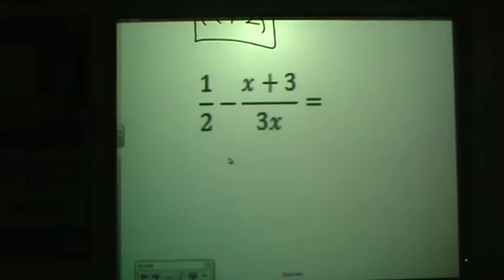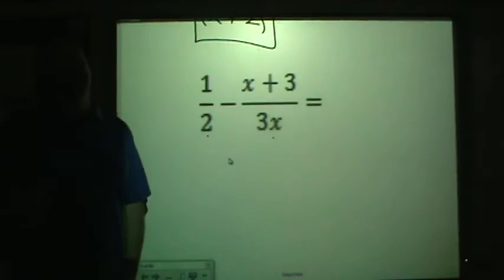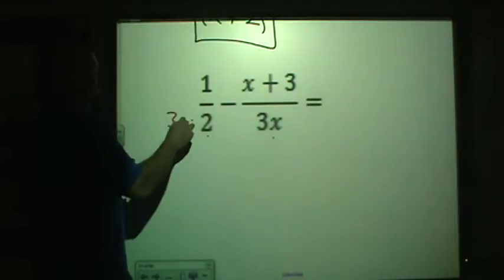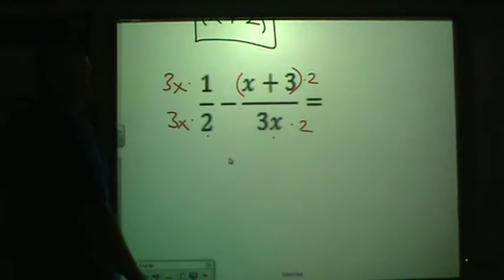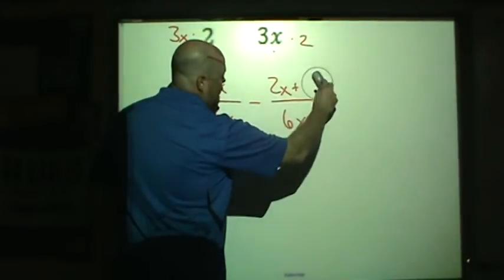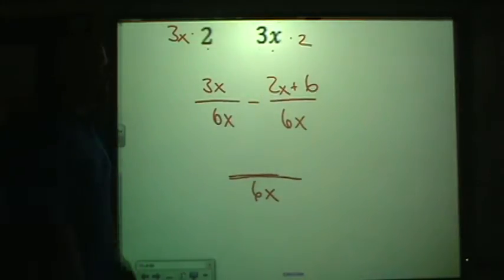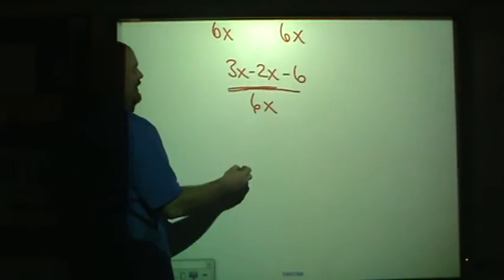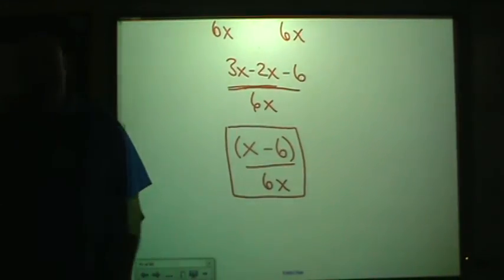Subtracting rational expressions